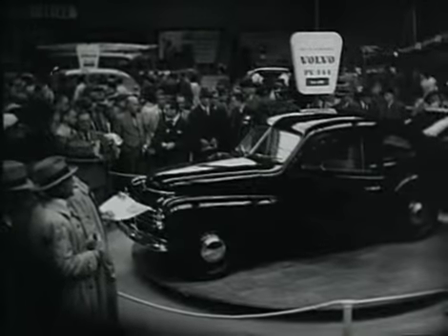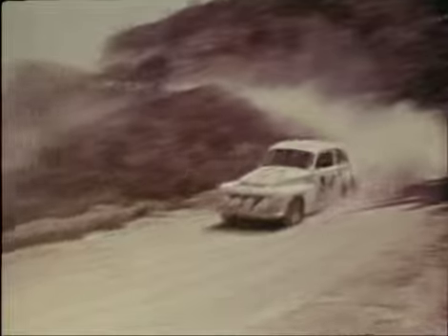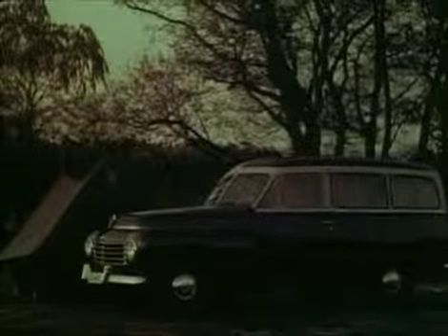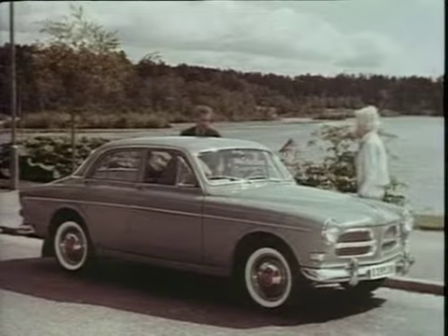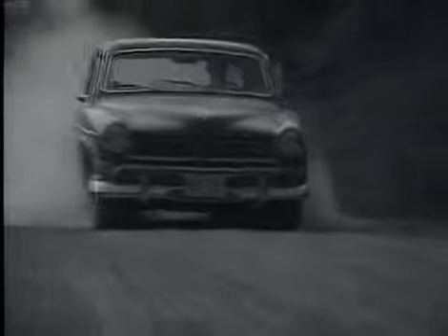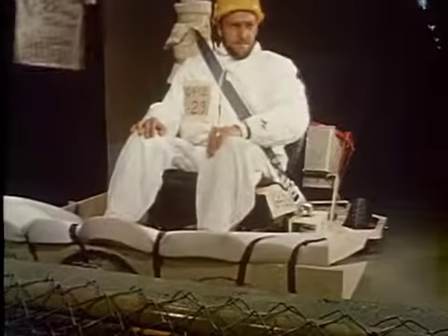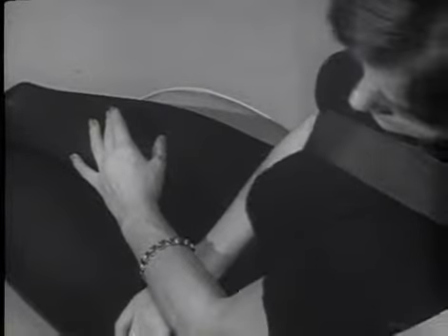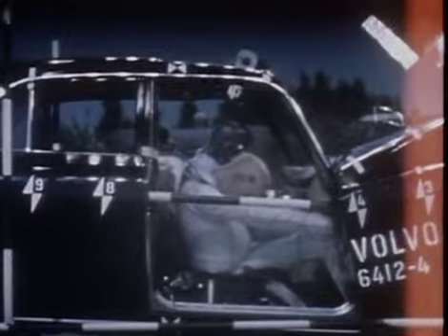Volvo Cars' 80th Anniversary on April 14 2007, Part 1